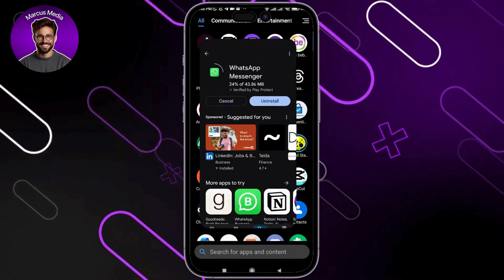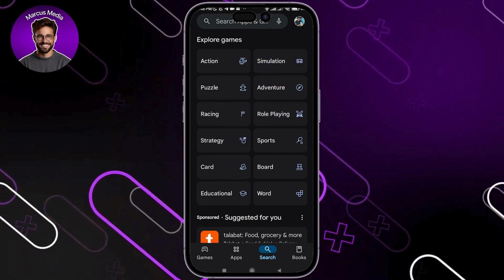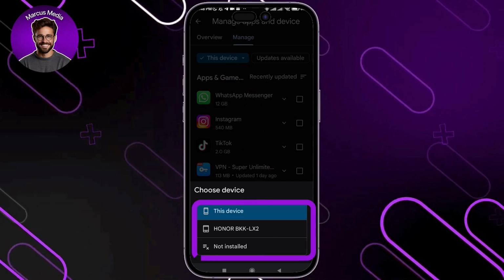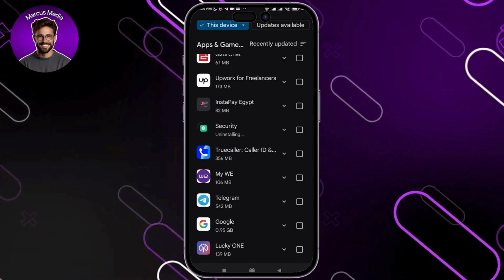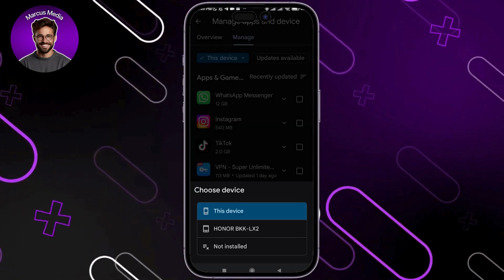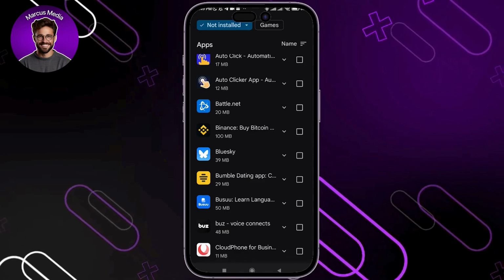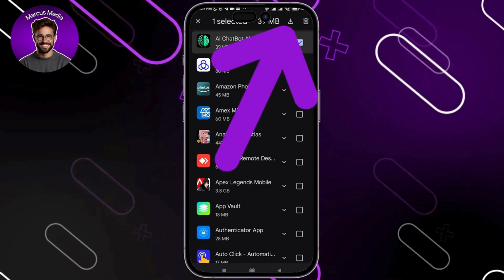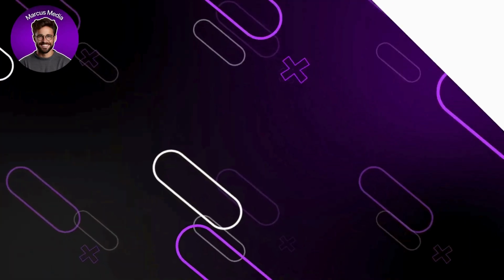How to See Google Play Store Download History (2025) - Full Guide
In this video, I'll show you How to See Google Play Store Download History